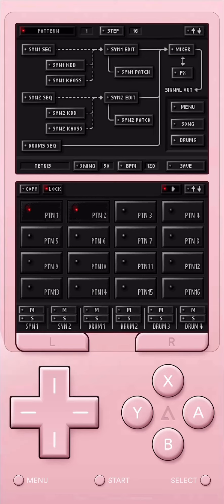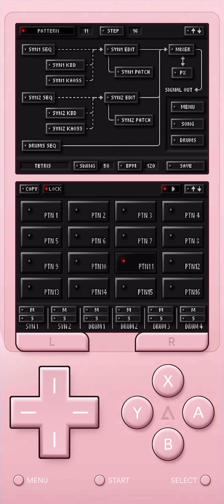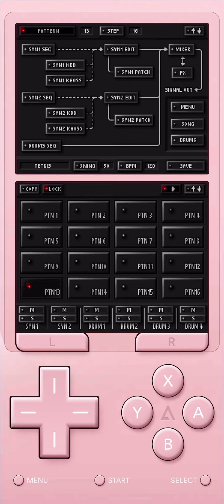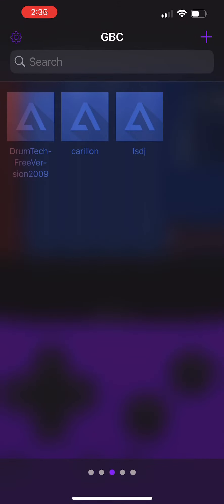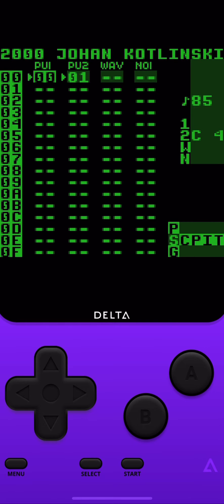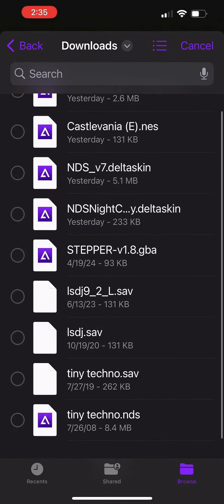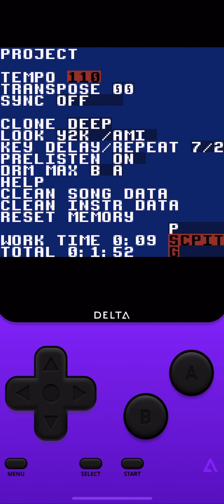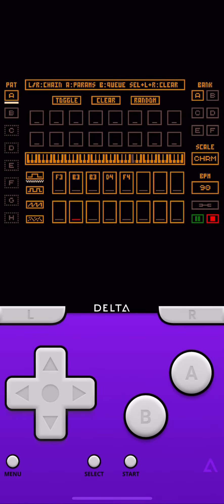Delta Emulator and music apps LSDJ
Delta EMulator for ios works great with music apps for the most part. Here are soem quick thoughts on the apps I tested several times each of the last week.